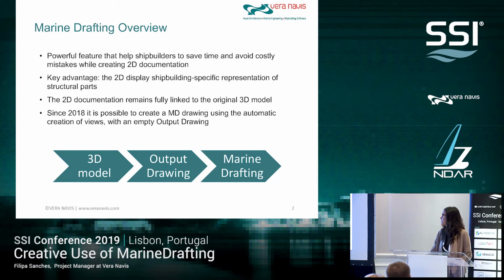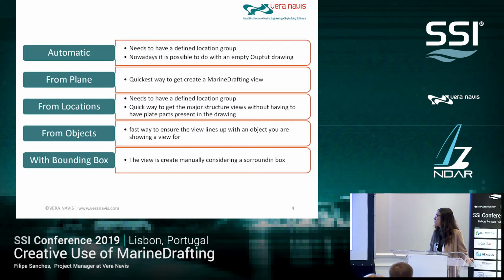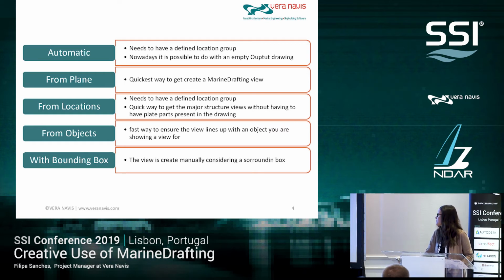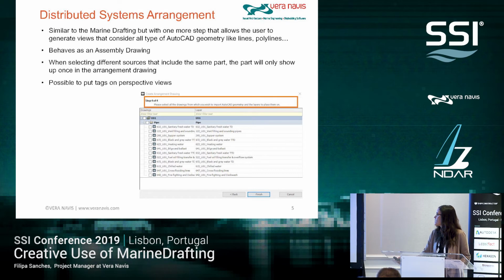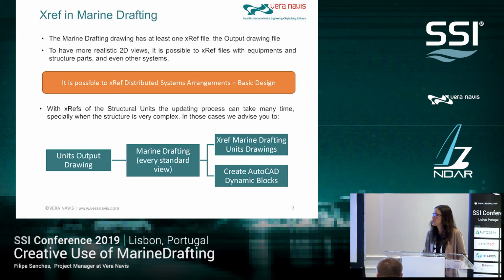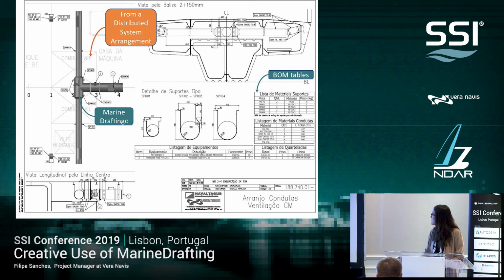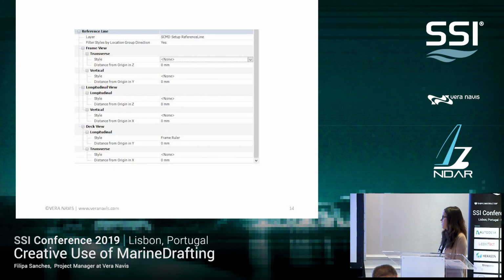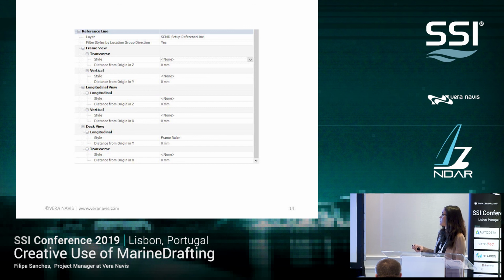Creative use of Marine Drafting | SSI Conference 2019 | ShipConstructor | EnterprisePlatform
Presented by Filipa Sanches, Project Manager – Naval Architect at Vera Navis

Right from the early days, with its modest debut as an Advantage Pack testing feature, it was clear that Marine Drafting was due to become a major productivity booster. A few years later, and following a substantial upgrade in functionality in 2018, there is even more room for the creative use of this versatile tool.

For SSI Conference 2019 EMEA, we gathered experts from across shipbuilding in Lisbon, Portugal to get their straightforward, easily implemented, takes on the topics that impact our industry most. Access the virtual conference with 40+ presentations and over 500 minutes of their shipbuilding insights